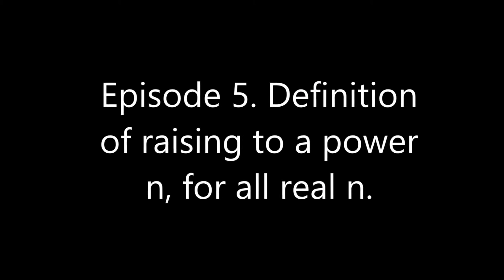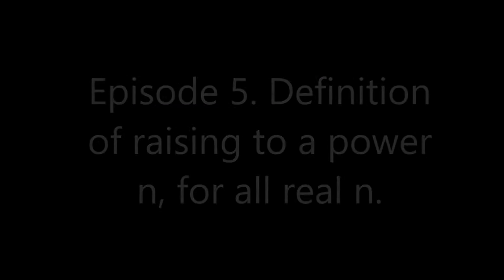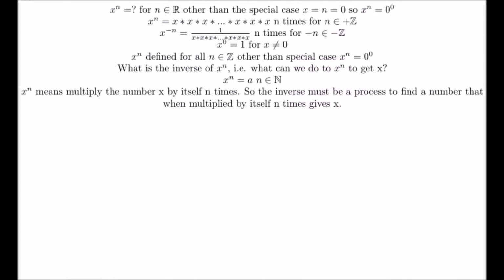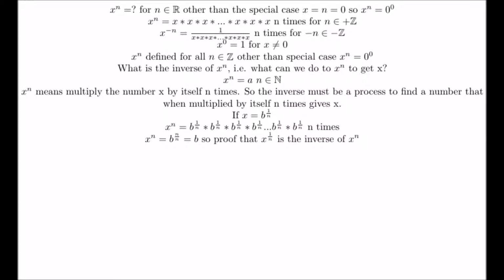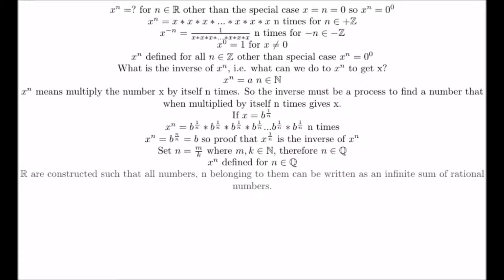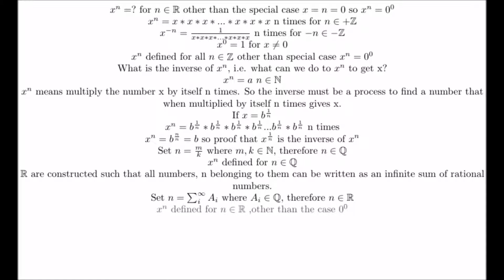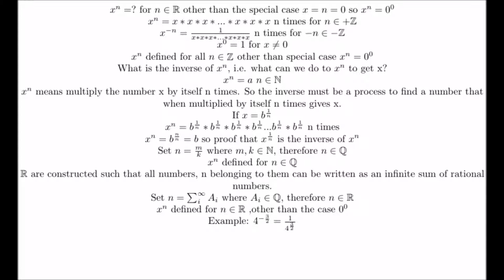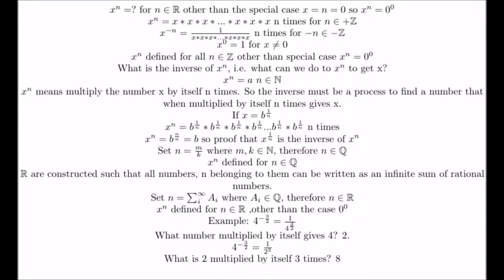Episode 5: Defining Exponentiation For All Real Numbers.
In this episode we define what it means to raise something to a power. This episode relies on the proof in episode 4 that x^0 = 1 other than the case x=0.